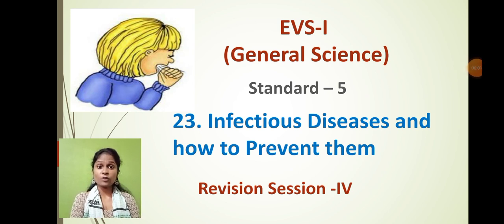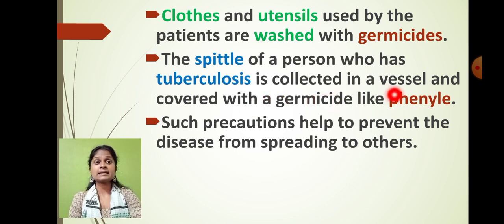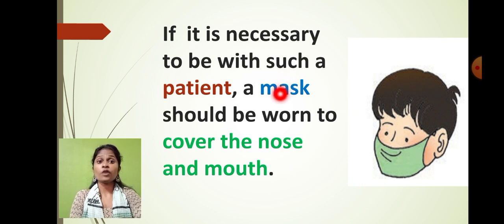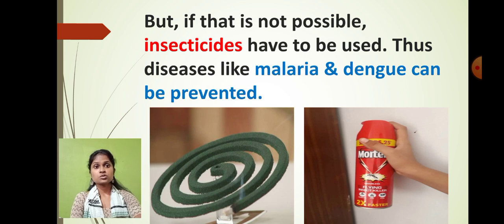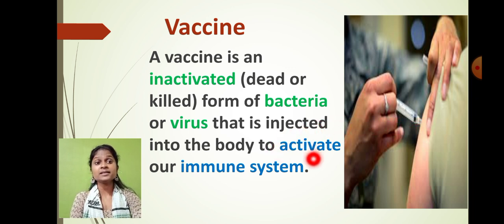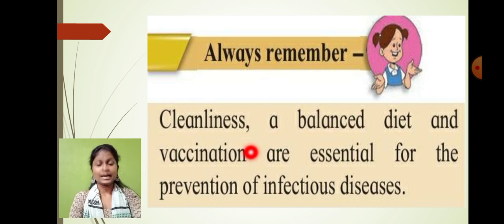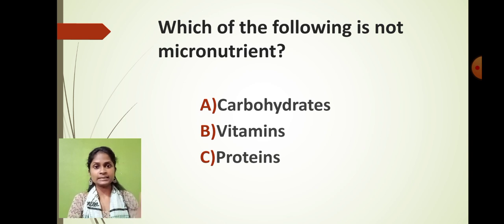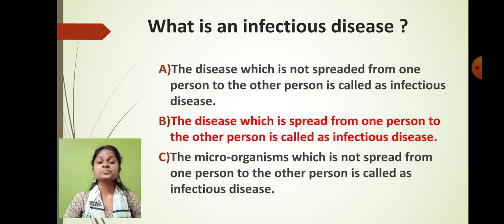Class 5 EVS I Science Chapter no 23 Infectious diseases and how to prevent them Revision Session IV